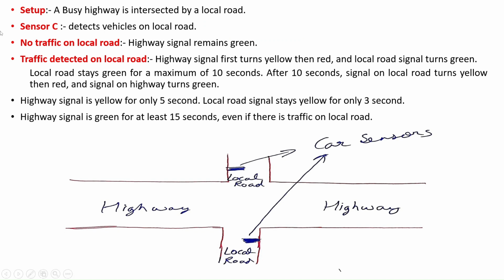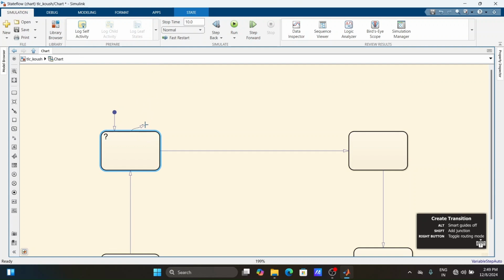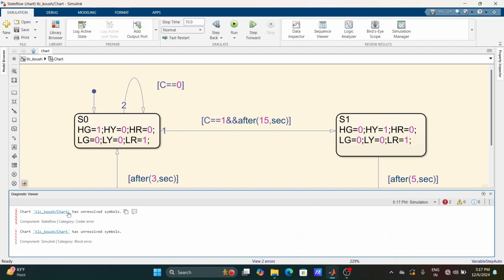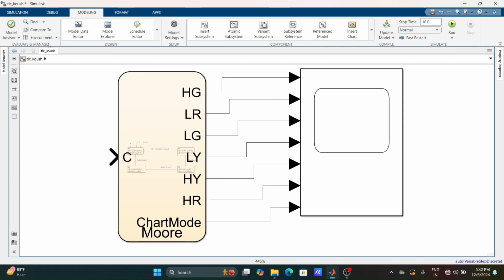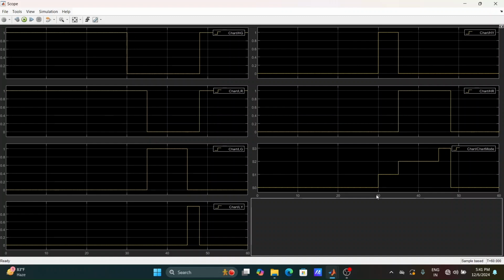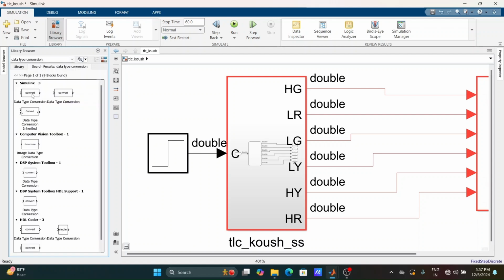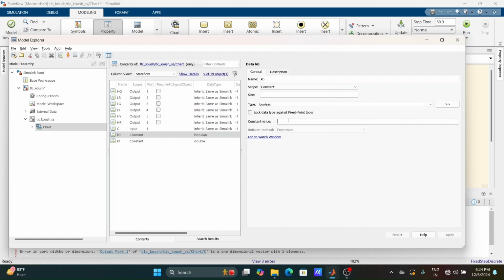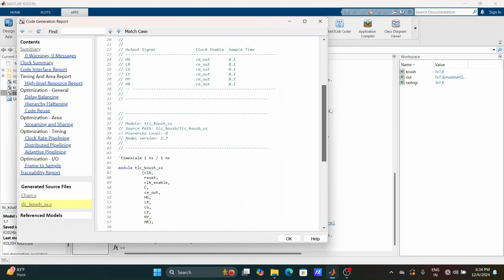Designing Traffic Light Controller in Simulink: Stateflow to HDL Verilog Code Tutorial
Learn how to design an HDL Verilog code for a traffic light controller using Simulink and Stateflow! This step-by-step tutorial covers creating state diagrams, configuring transitions, debugging errors, and converting the model to HDL-compatible code. Discover how to handle input/output data types, use MATLAB commands like checkhdl and makehdl, and generate Verilog code for FPGA implementation. Perfect for beginners and experts looking to master Stateflow and HDL coding!

1. Traffic Light Controller Logic Explained:
Detailed breakdown of traffic light operation based on sensor input and timing conditions.

2. Stateflow Diagram Creation in Simulink:
Step-by-step guide to designing a state machine with four states and defining state transitions.

3. Debugging Unresolved Symbols Using Symbol Wizard:
Practical demonstration of resolving common errors during statechart creation.

4. Configuring Moore State Machine in Simulink:
Explanation of setting the state machine type to Moore for efficient HDL generation.

5. Monitoring Child Activity with Outputs:
Learn how to monitor state transitions by configuring outputs in Stateflow.

6. Connecting Outputs to Scope and Step Blocks:
Visualizing signal behavior in Simulink using Scope and Step blocks for inputs and outputs.

7. Data Type Conversion for HDL Synthesis:
How to handle HDL synthesis issues by converting input and output data types to fixed-point or Boolean.

8. Using MATLAB Commands checkhdl and makehdl
Understanding how to verify HDL compatibility and generate Verilog code.

9. Configuring for FPGA Board Compatibility
Step-by-step setup for generating HDL code compatible with your FPGA's clock specifications.

10. Viewing Outputs Using Logic Analyzer and Waveforms
Demonstrating the use of the Logic Analyzer for advanced output visualization.